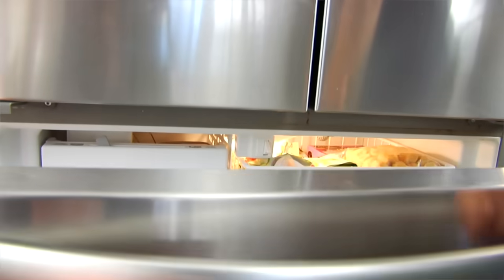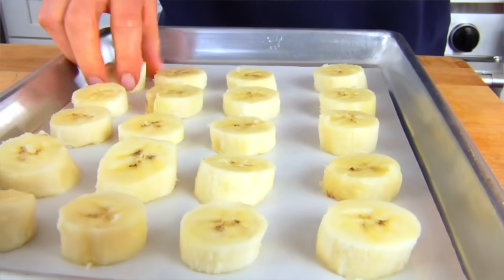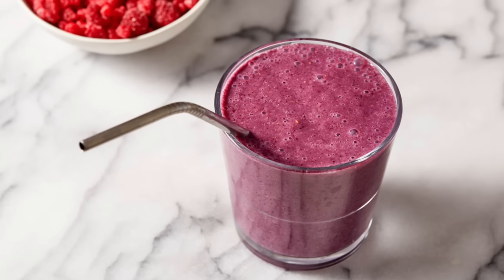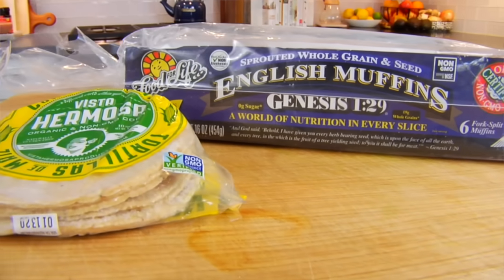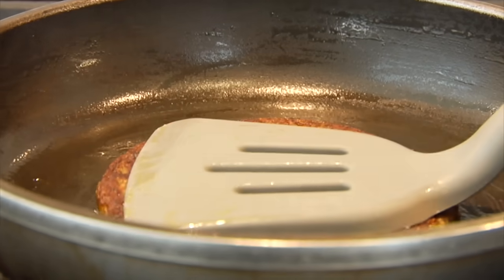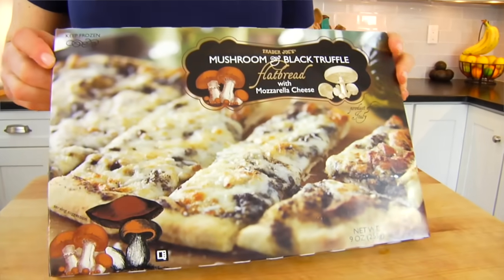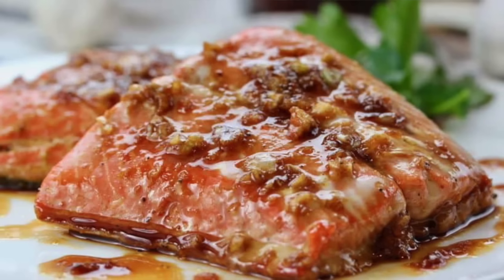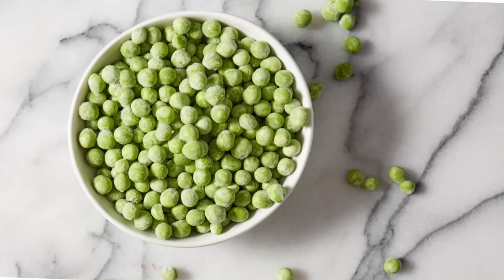10 HEALTHY FREEZER FOODS | my go-to staples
Take a look and see what's in my freezer! I am sharing 10 healthy freezer foods that we always keep on hand to help make easy, delicious, nutritious meals in a pinch.
I like to keep my freezer stocked with a handful of go-to staples to help myself and my family eat well on days (or nights) when we don’t  have a plan and/or are really short on time.

Lots of these meals help us avoid ordering a pizza 3 times er week, lol!

The foods you will just about always find in my freezer include; frozen fruit, frozen rice, veggie burgers, left over soup or chili, flat bread, tortillas + sprouted English muffins, meat + seafood, frozen peas and edamame, veggie dumplings and some type of sweet treat or DIY breakfast option.

There are just SO many ways to use them, especially if you pair them with pantry and fridge staples.

INGREDIENTS & PRODUCTS USED + MENTIONED:
Butcher Box | Save $20 + FREE uncured Bacon
Glass Pyrex Food Storage